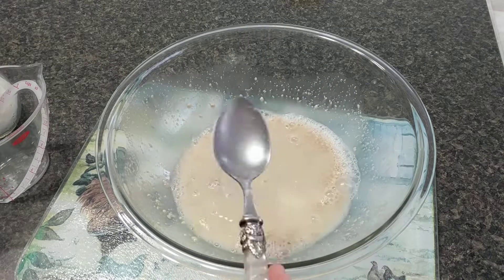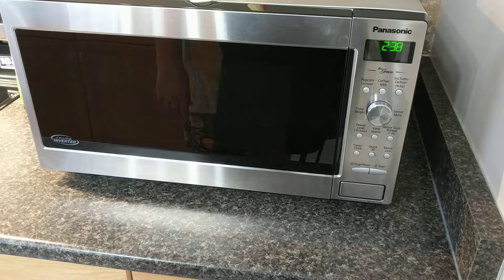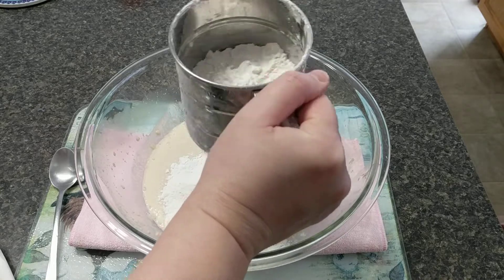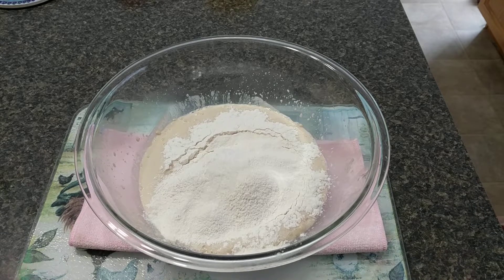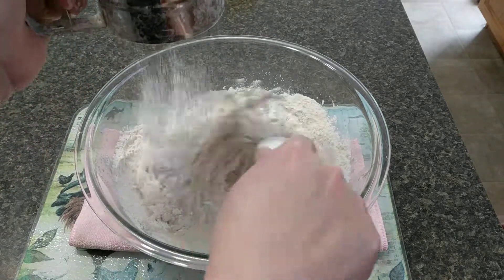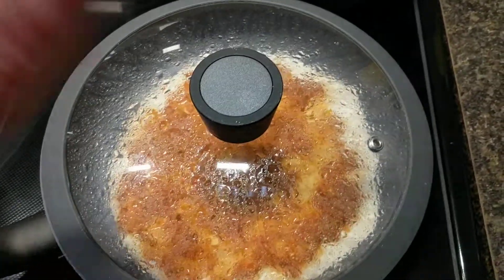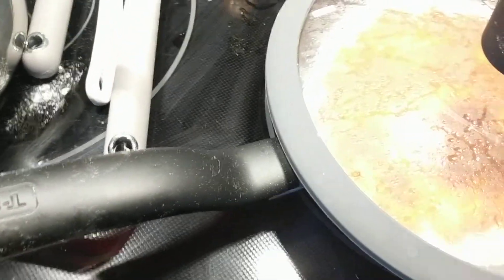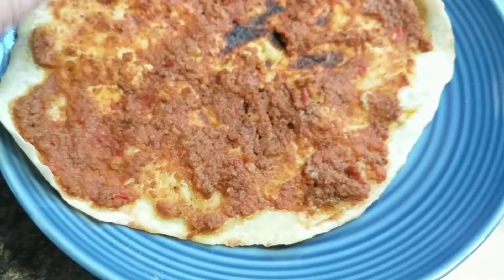How to make Lahmacun ( Turkish Pizza)👩‍🍳with Water, salt, yeast sugar and flour